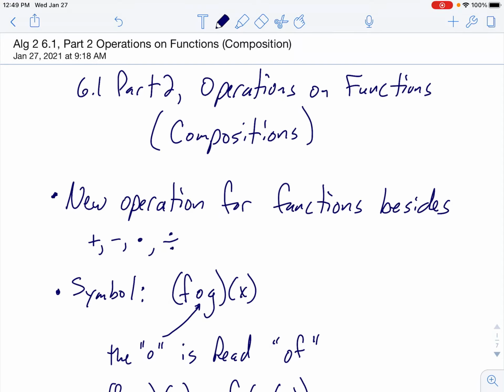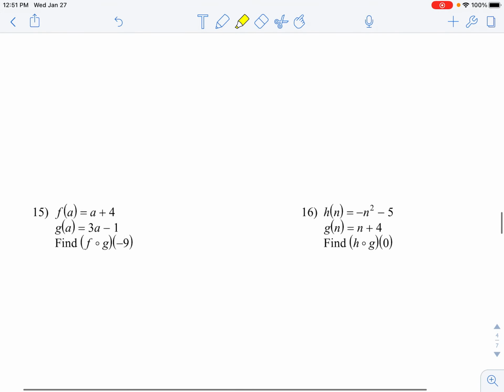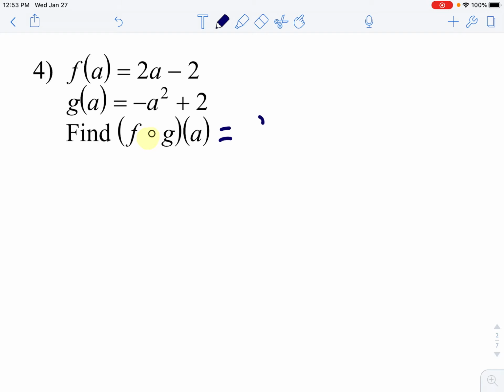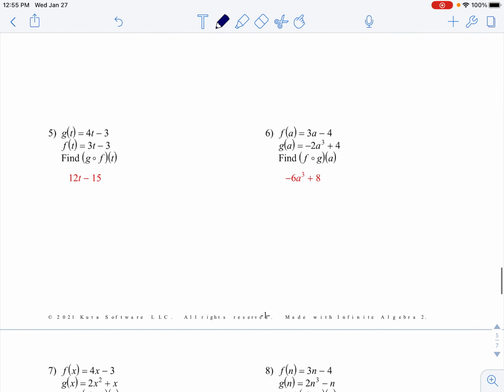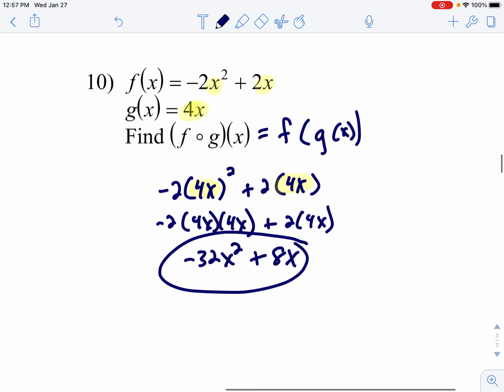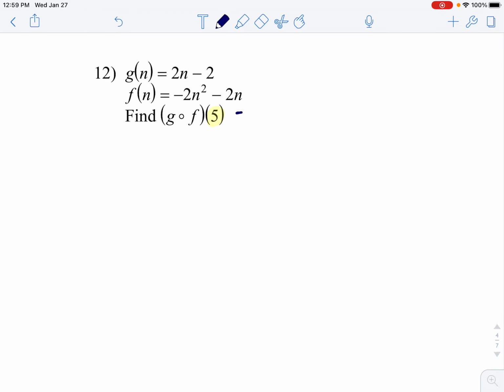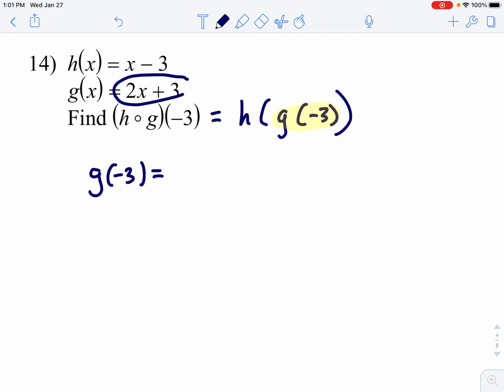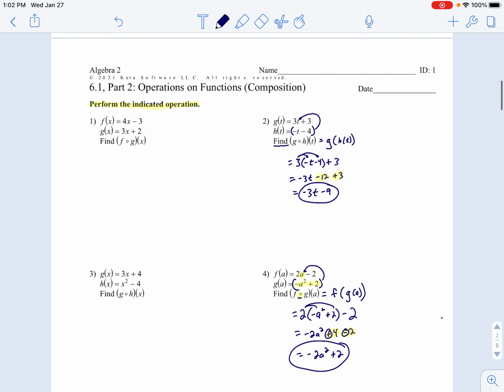6.1 Part 2, Operations on Functions (Composition)